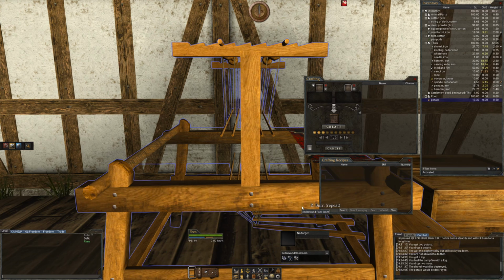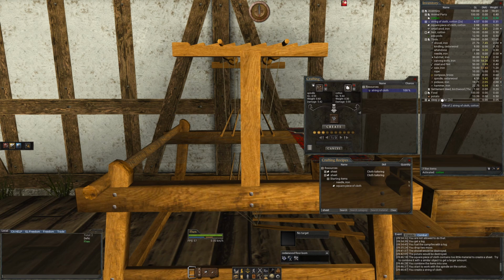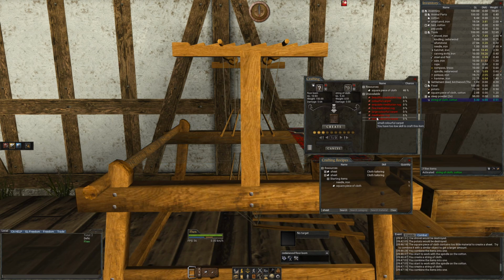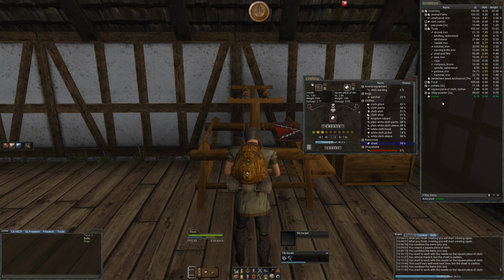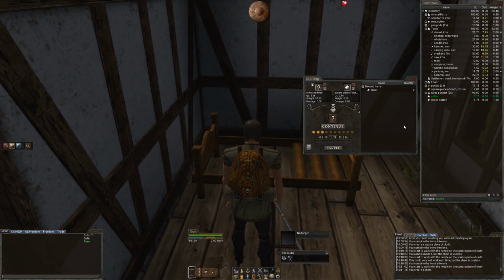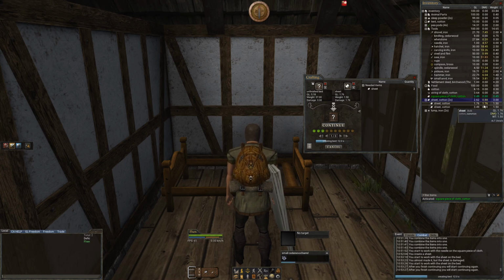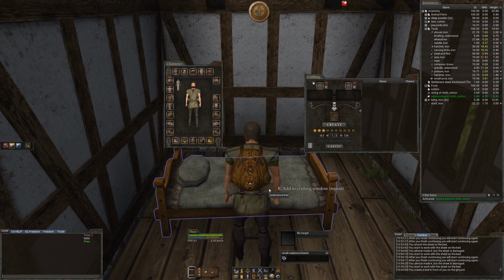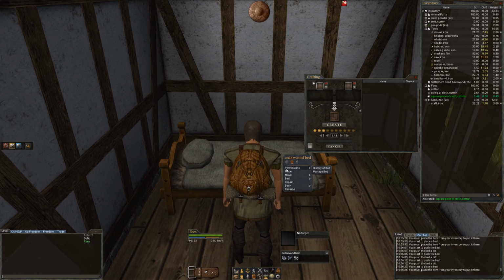Wurm Online - Loom of Doom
Bedtime!